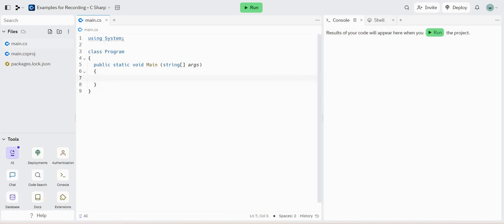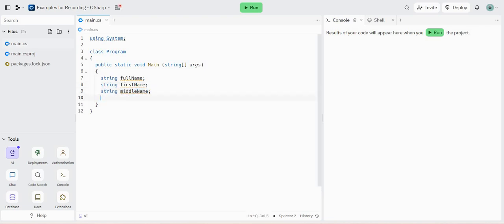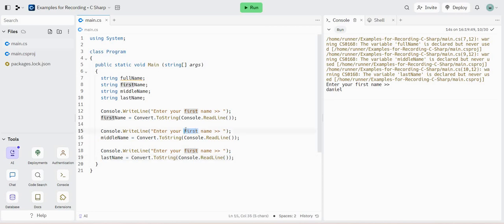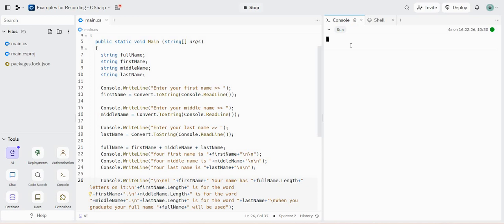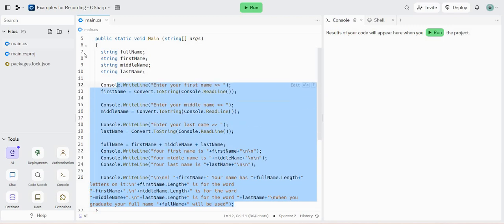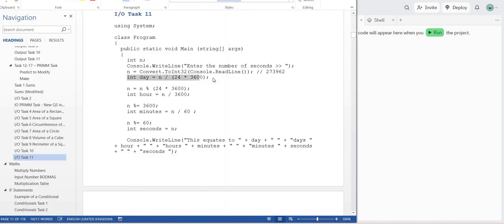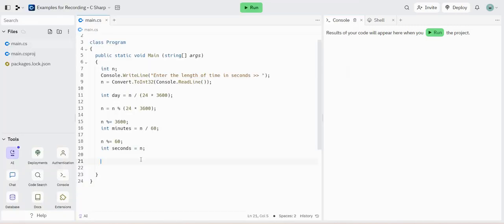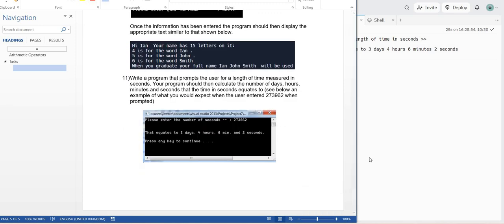How to Use String Inputs and Integer Inputs in C#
In this C Sharp programming Exercise Video We will Learn

- C# Sharp User Input, Perform Math Calculations, Display Output on Screen
- Design a program in C# that asks the user to input numerical information and the program performs calculations and provides an output on the screen. Have the output display in the currency where appropriate